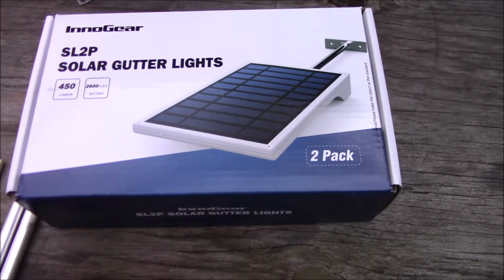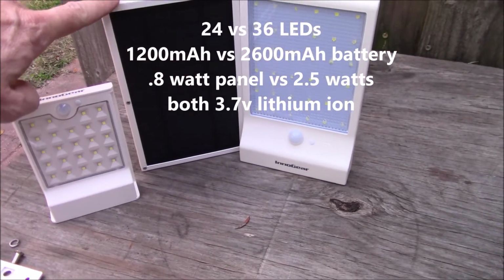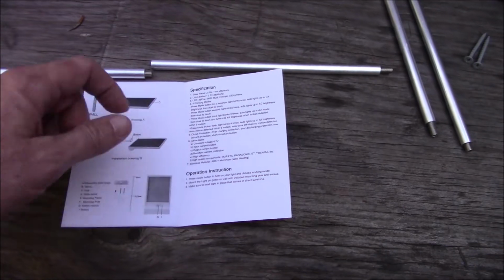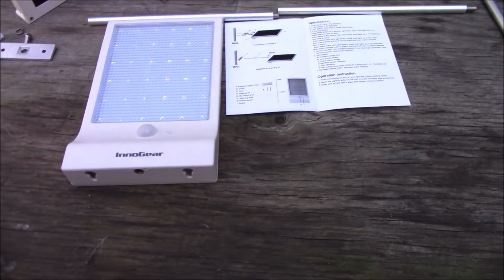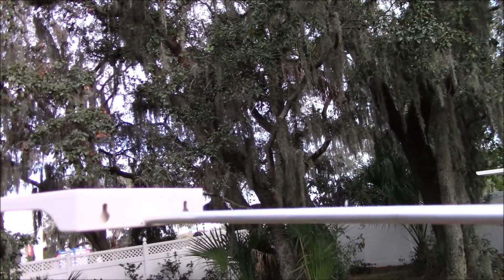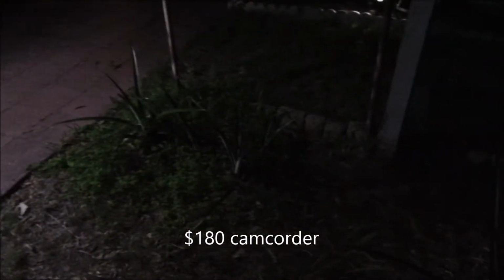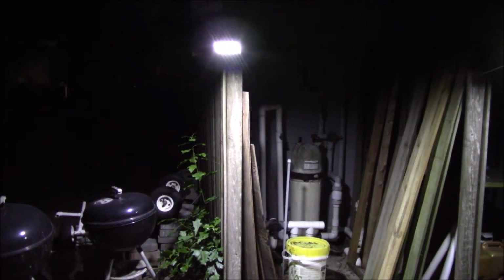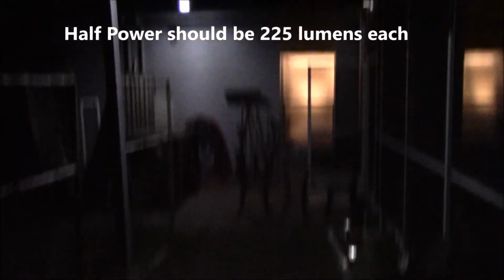InnoGear 36 LED Gutter Solar Light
The InnoGear 36 LED solar light is a big step up from the InnoGear 24 LED solar light.  I compare the two lights to discover that the 36 model is about 3 times the light, and the cost, of the 24 model. I like these lights because they point down, concentrating the light for a more efficient use of the power.

24 LED lights
36 LED lights